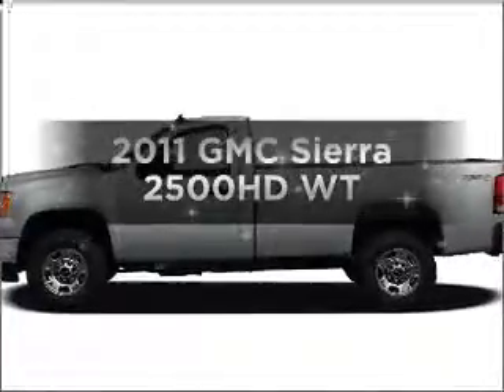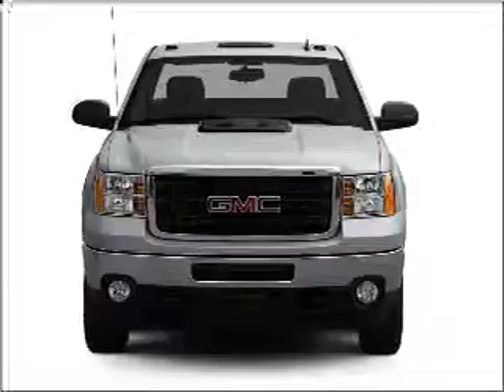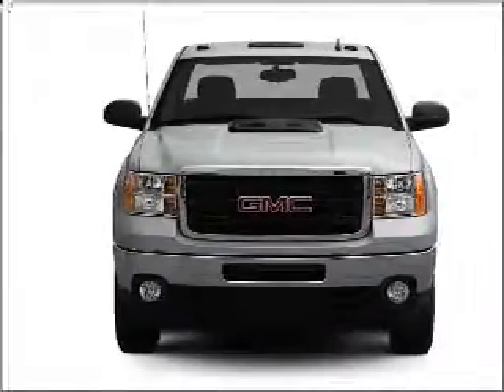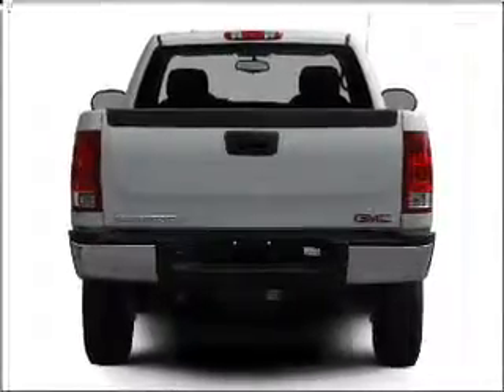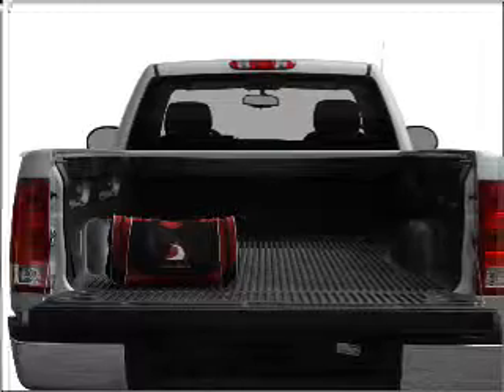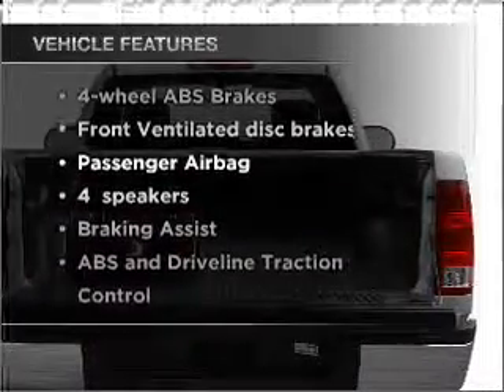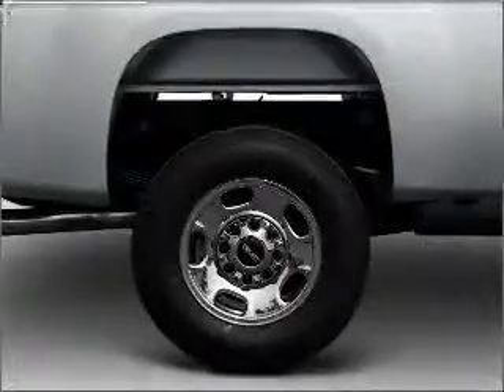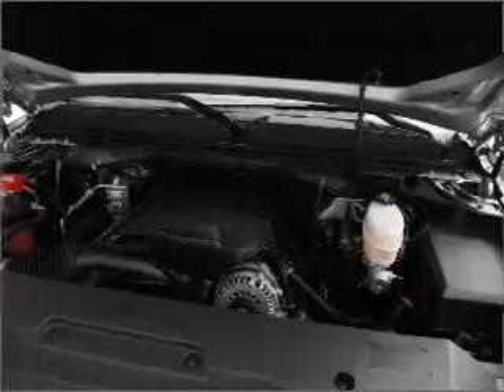2011 GMC Sierra 2500HD - MEDINA OH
Year: 2011
Make: GMC
Model: Sierra 2500HD
Trim: WT
Engine: 6.0 liter 8 cylinder 16 valve
Transmission: 6-Speed Automatic
Color: Silver
Mileage: 3
Address:
3205 MEDINA RD